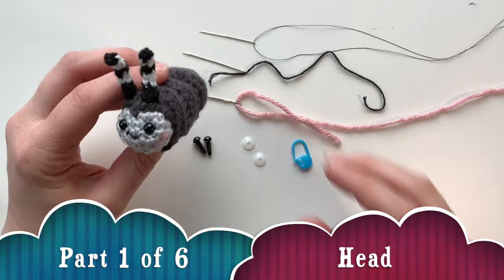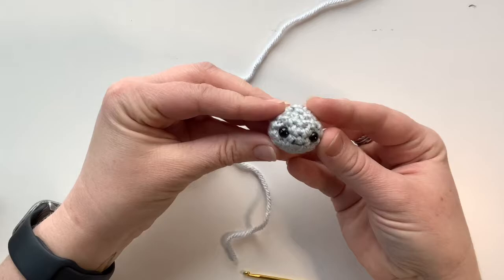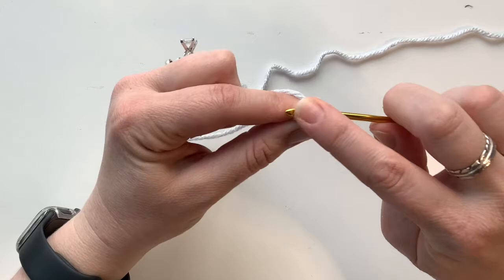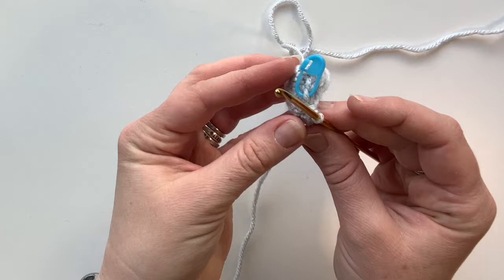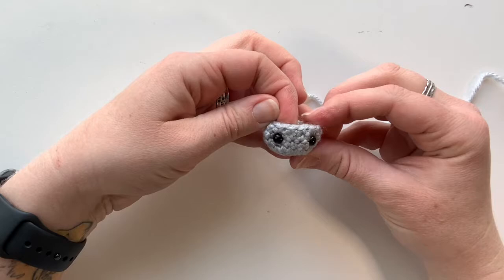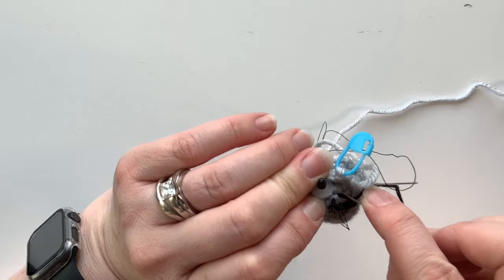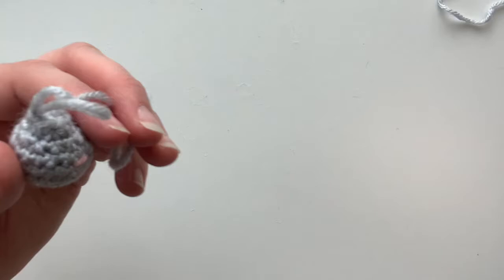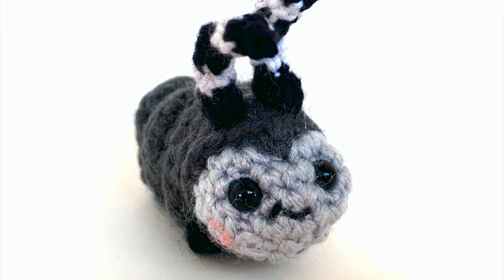Rolland the Roly Poly Amigurumi Crochet Along: Part 1 of 6 - Head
Let's make Rolland the Roly Poly from my children's chapter book series, "Tales of Whimsy"! I'll be working through this pattern in a six part video series that will take you from start to finish.

In this week's video, we'll work our way through making Rolland's little head, including adding his eyes and facial embroidery details. You'll need a wee bit of stuffing as well. This video goes along with my blog post where you'll find the hand-written pattern if you'd like to print and follow along!

[Prod. by Lukrembo]

Publisher: Corgi Bits, an Imprint of Incorgnito Publishing Press

ORDER WISHWEAVER:
AMAZON US
AMAZON CA
AMAZON UK

PREORDER THE WAYWARD WIND (Released 4/2021):
AMAZON US
AMAZON CA
AMAZON UK

CHECK OUT THEODORE BOOK 4: FAIRY FLIGHTS AND NEVERLAND NIGHTS
AMAZON US
AMAZON CA
AMAZON UK